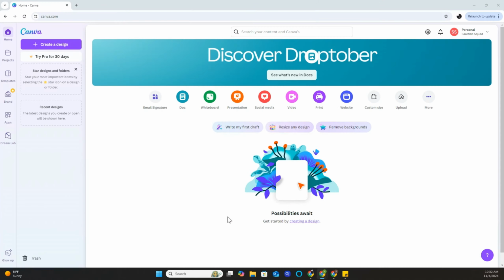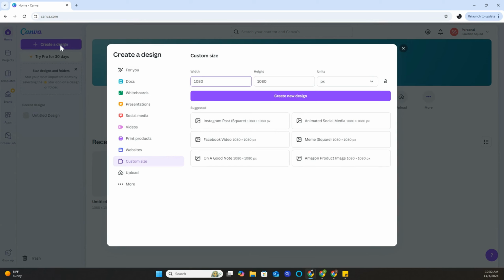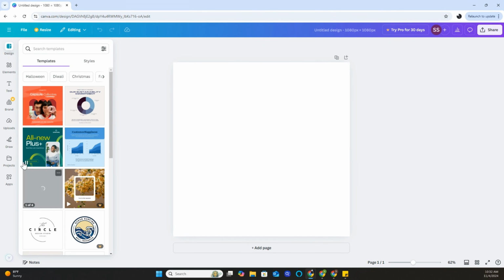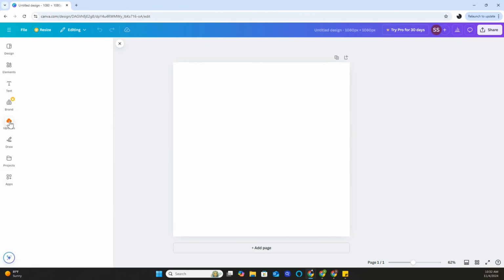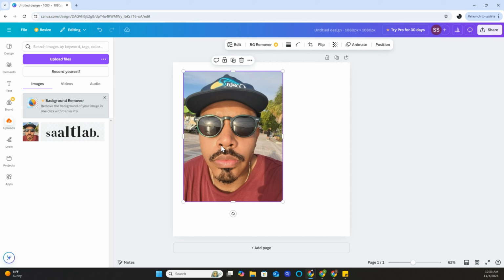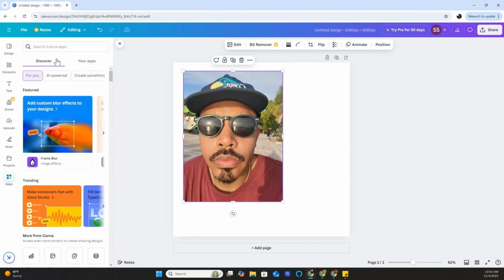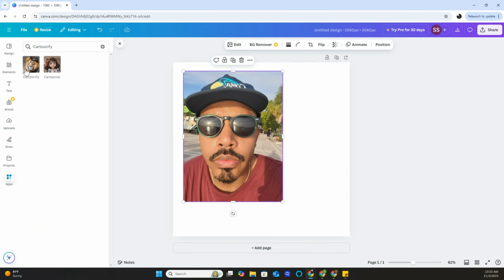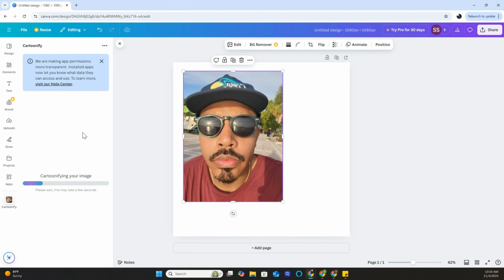I Turned My Photo Into A Cartoon In Canva And Got AMAZING Results!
Turn your photo into a cartoon with Canva for FREE in this easy step-by-step tutorial! 🔥Get UNLIMITED Canva design requests for your business ➡️

All products and gear mentioned or seen in this video:
👓 Harry Potter Looking Glasses ➡️

LinkedIn: ➡︎   / @saaltlab
X: ➡︎   / @saaltlab

⏰ Timecodes ⏰
00:00 Intro
00:10 How to Cartoonify
01:07 How to Get Unlimited Canva Design Requests
02:05 Bonus How to Animefy

In-Depth Channel Analytics and Ideas:
Get a 30-Day trial of vidIQ's Boost plan for just $1

Our mission at Saaltlab is to help purpose-driven entrepreneurs turn their brand's unique flavor into shares, clicks and cash. This tutorial video is to show you how to easily turn your photo into a cartoon using Canva’s tools in a quick and easy, step-by-step tutorial perfect for profile pictures and social media!